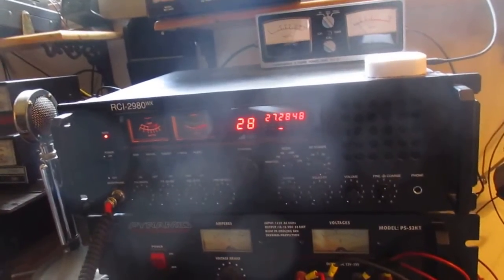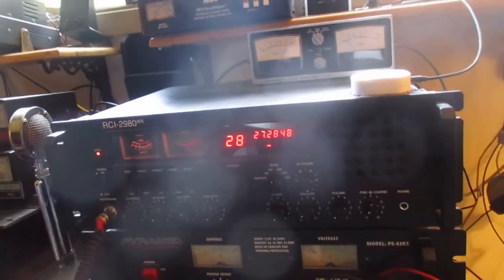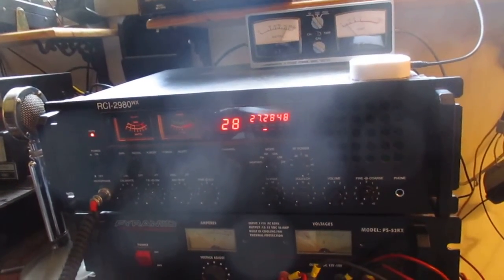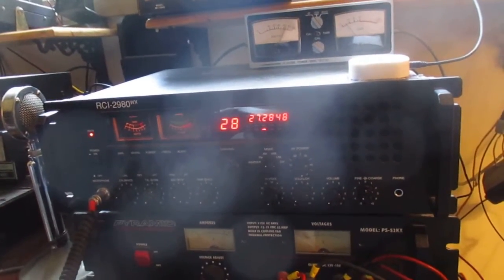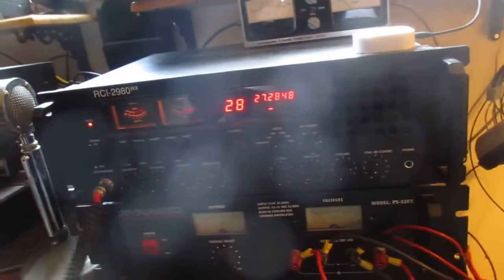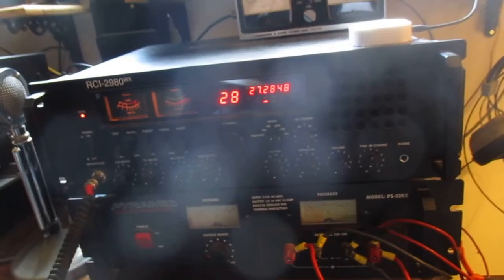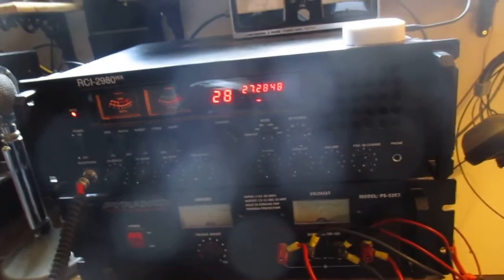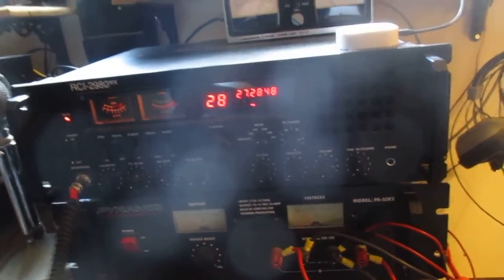Skip talking barefoot on 11 meter band radio & Kentucky is Blowing smoke!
Kentucky station is making the trip to o